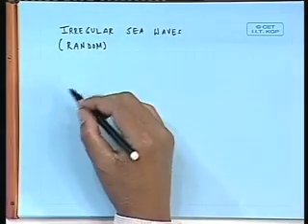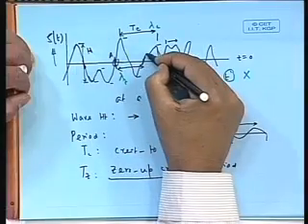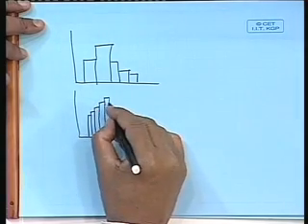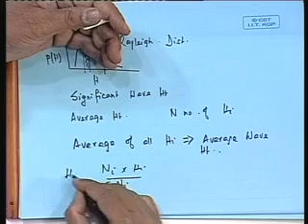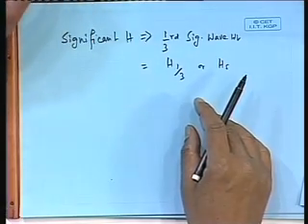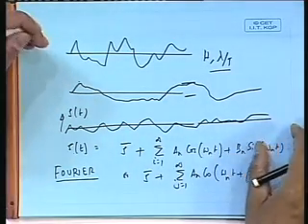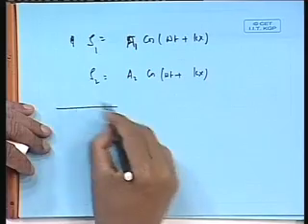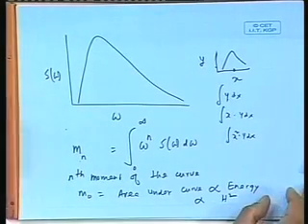Lecture - 23 Irregular sea Waves - I